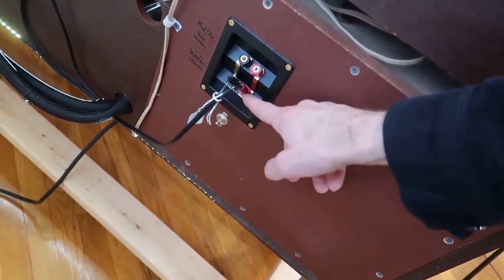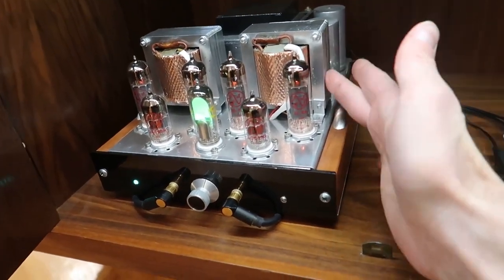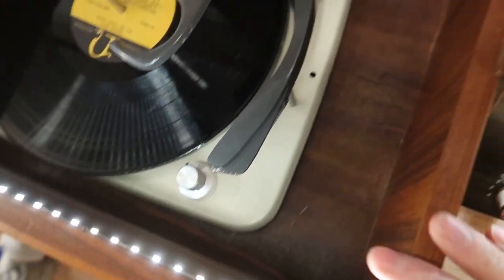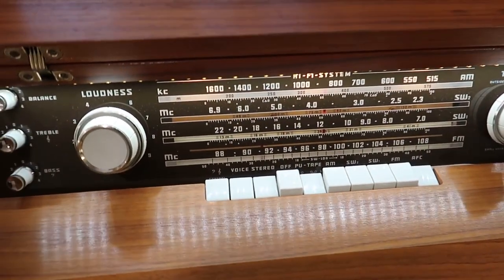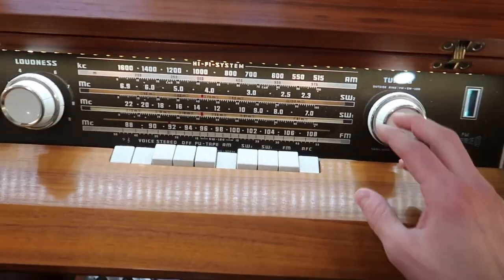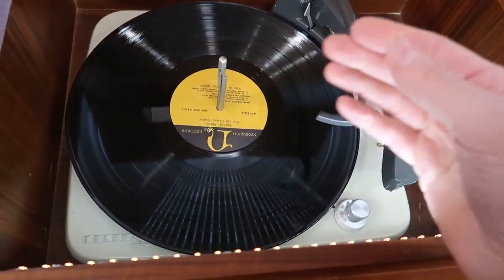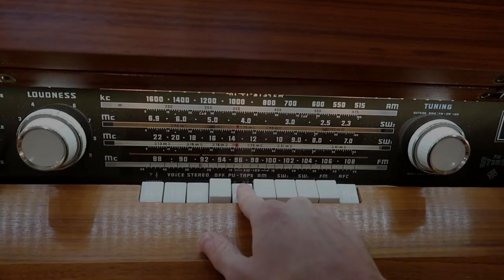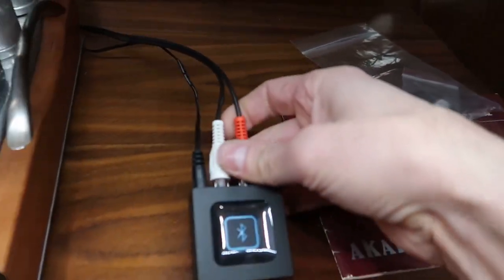Remastered Telefunken Bayreuth 5552MX console Acoustic Research Tuning Eye tube records antique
This is a tour of the fully remastered Telefunken Bayreuth 5552MX console that I've been working on for a long time! A full list of upgrades:
- Speakers upgraded to vintage AR-5's in a fully sealed cabinet
- NF-2 tube amp total makeover -- Added a dancing tuning-eye tube!
- Record player rejuvenated
- Reel player functioning
- An equalizer DRAMATICALLY improves the sound
- LED lights added
- Bluetooth receiver added
- Magnetic lid switch for turning it on/off.